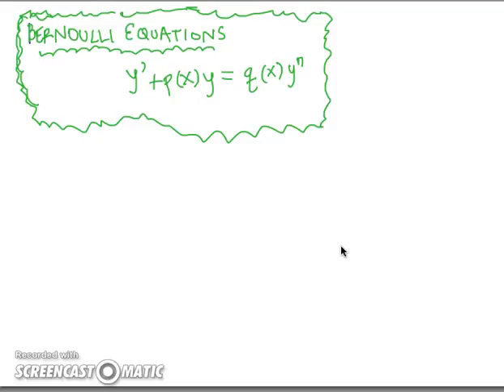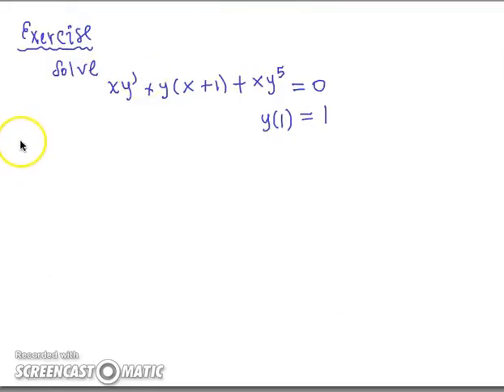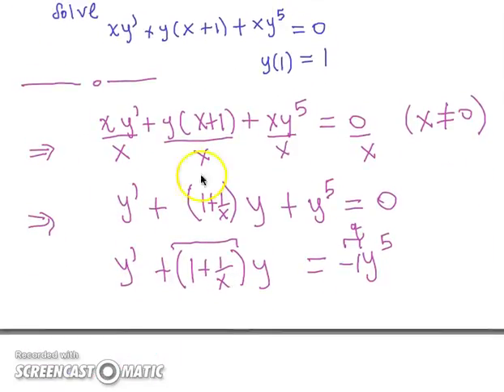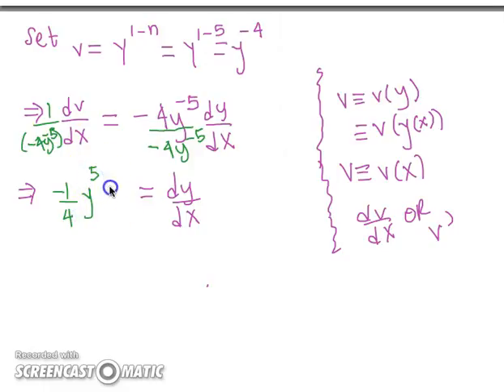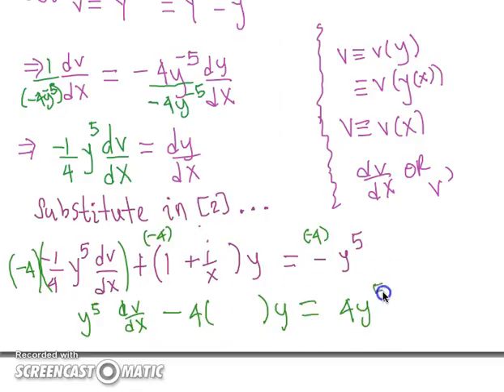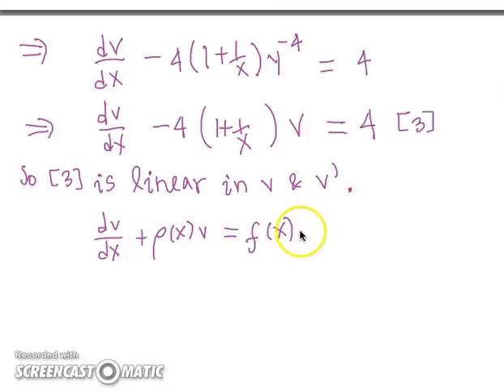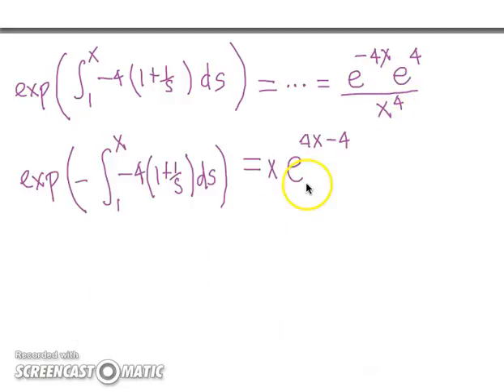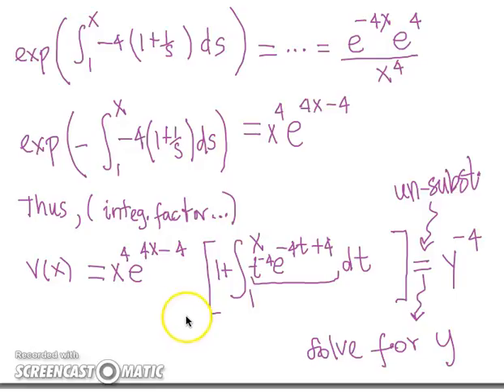MATH 2120 Substitution Part 3